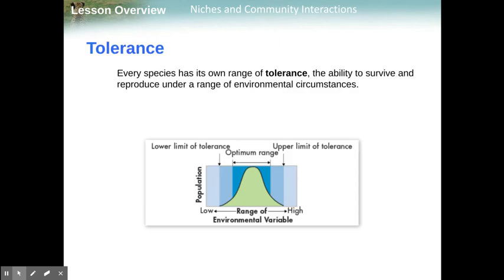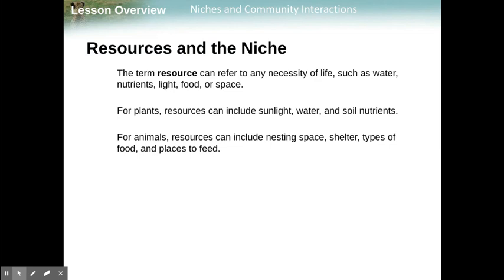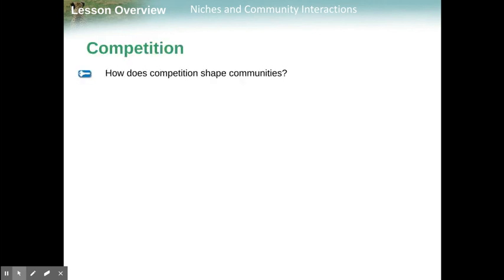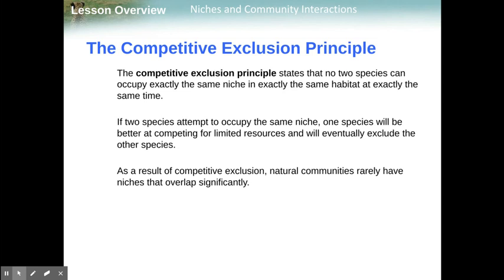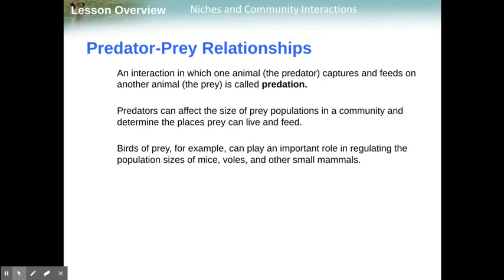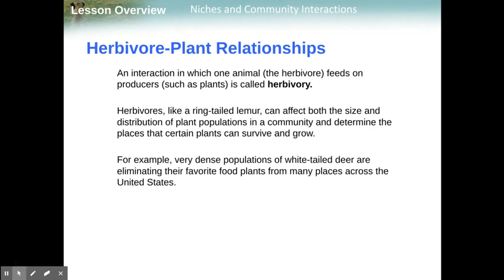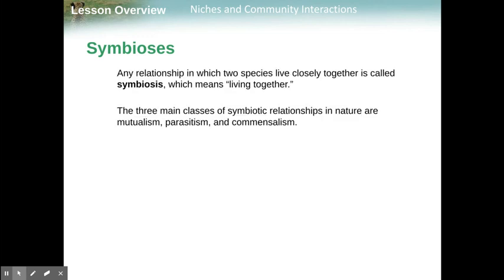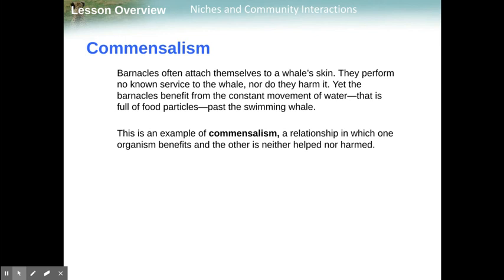4 2 Niches and Community Interactions